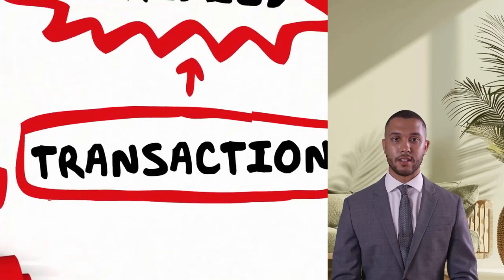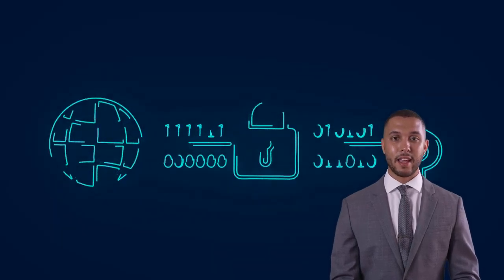I Spent 30 Days Studying BLOCKCHAIN and Here's What I Discovered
In this video, we explore the fascinating world of blockchain technology from a technical perspective. Discover how blockchain functions as a decentralized ledger, the critical components of each block, and the importance of cryptographic hashing.

We'll delve into the mechanisms that ensure security and transparency, including consensus algorithms like Proof of Work and Proof of Stake, as well as the advantages of decentralized networks. Learn how blockchain is transforming industries beyond cryptocurrency, with applications in supply chain management, healthcare, and finance.

Whether you're a technology enthusiast or just curious about blockchain's potential, this video provides a comprehensive understanding of how this groundbreaking technology works.